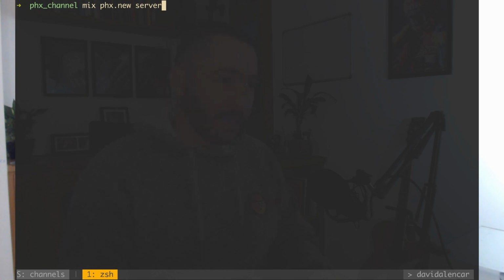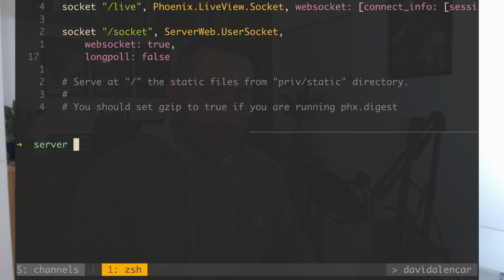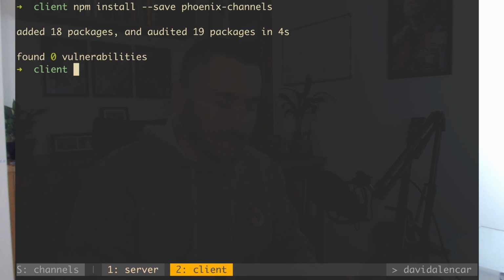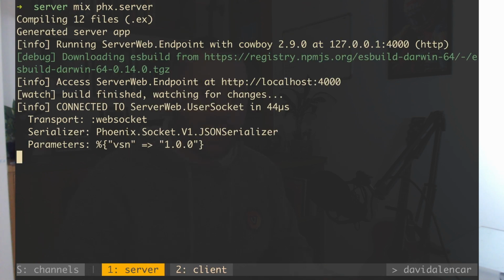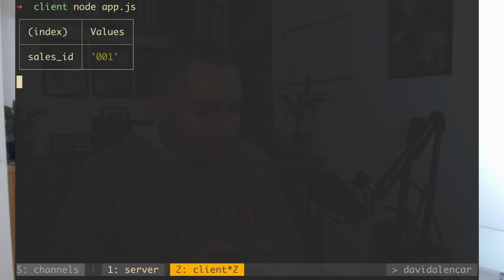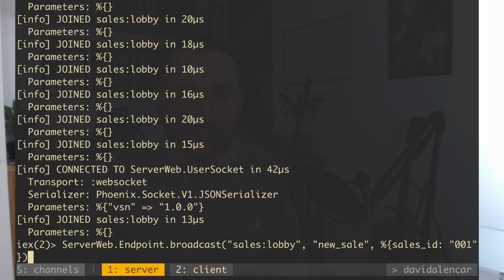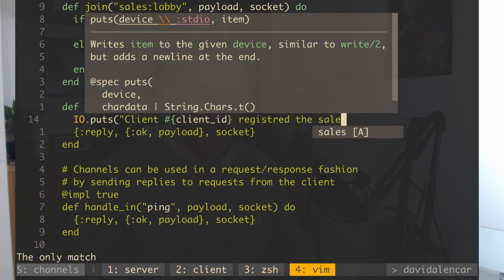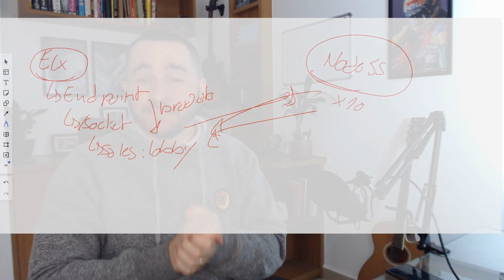Elixir | How to create a application with Phoenix Channels to communicate with NodeJs Client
Elixir lang, Phoenix Channels, Socket.io, NodeJs

Exploring the phoenix channel structure and creating two applications that communicate using channels over a web socket.

Here we create two applications, one in elixir to serve a web socket and another in NodeJS to connect and talk to the server application.